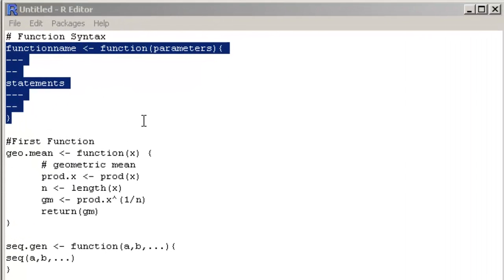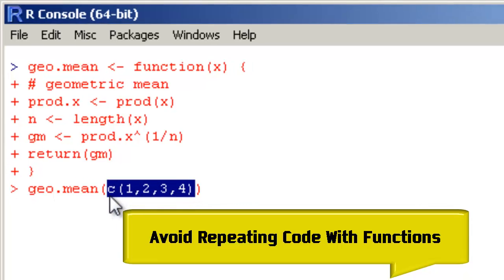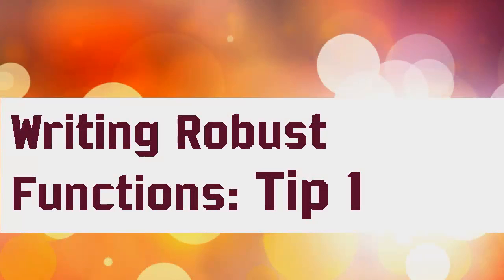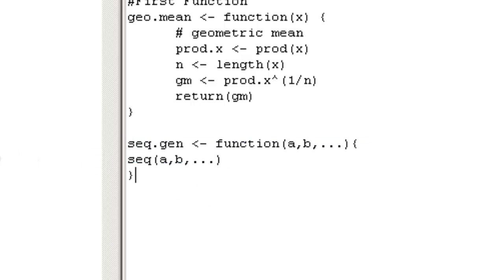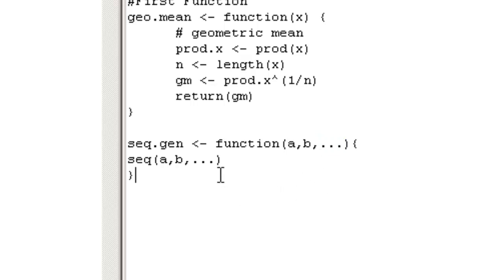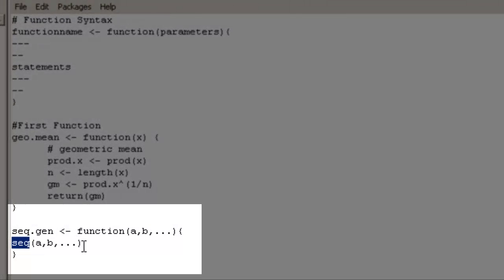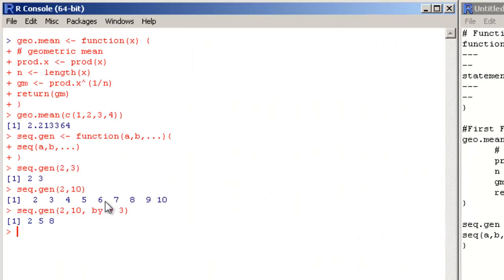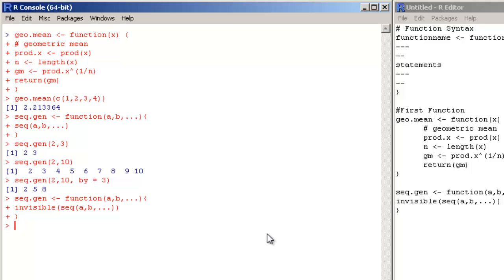R Tutorial 36: Tips to write neat and awesome functions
2 Tips to write robust functions in R